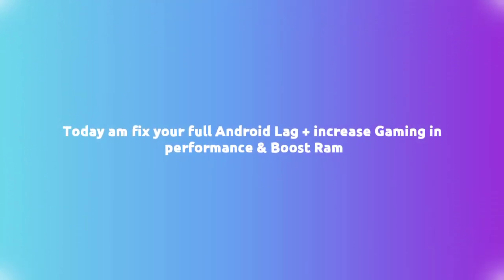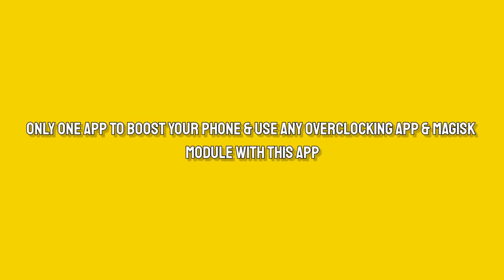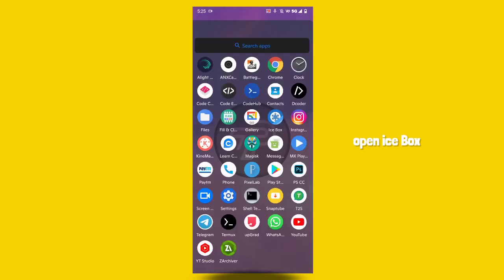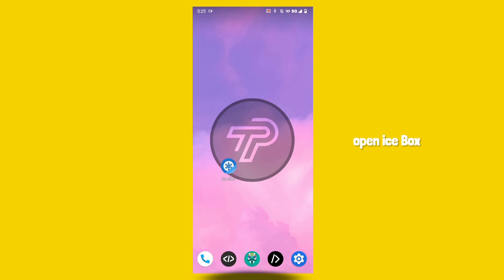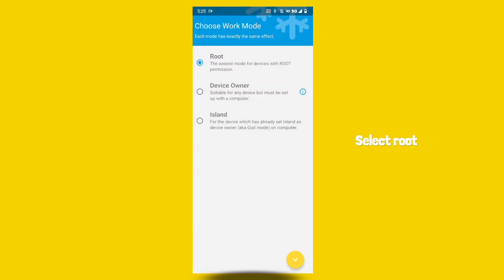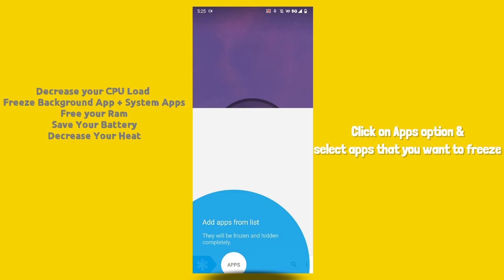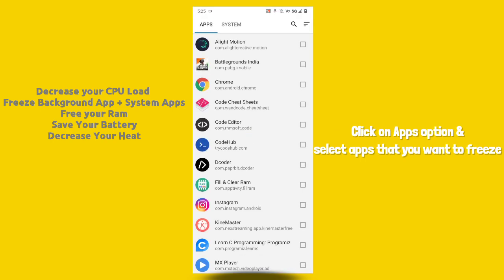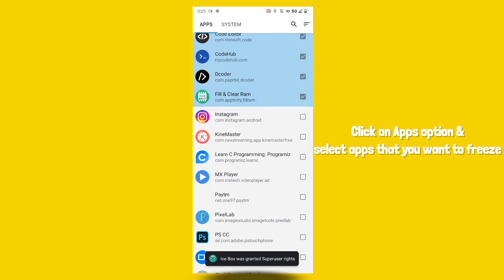ONE App To Increase Gaming Performance Android | Boost Ram & CPU Performance Android Root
Topics-

Music By - LALIT SINGH